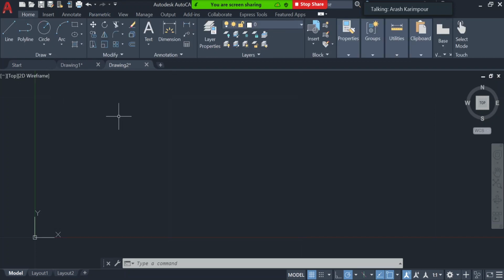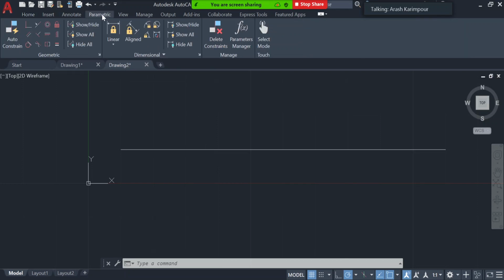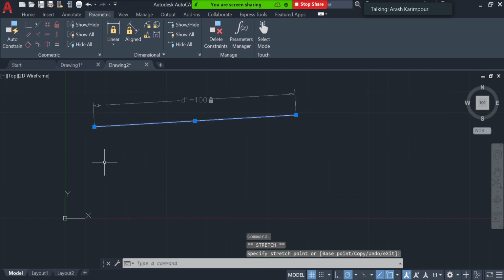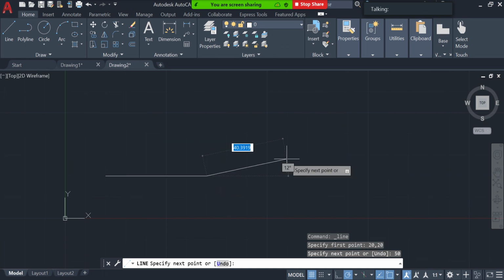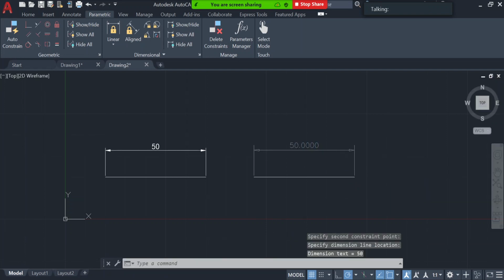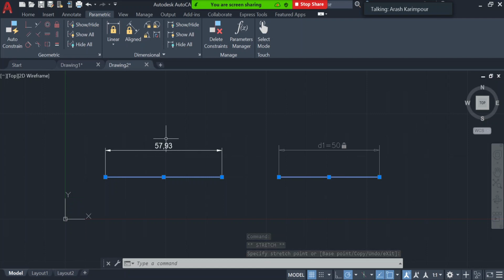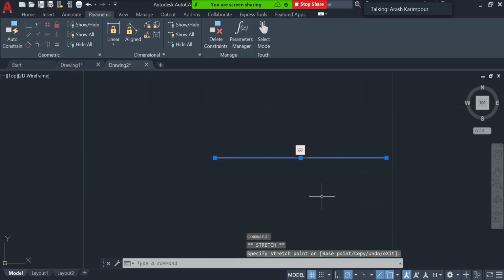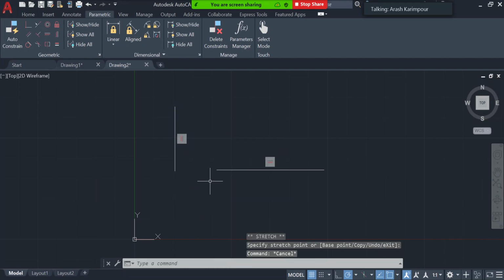24: Add Constrains (AutoCAD Tutorial)